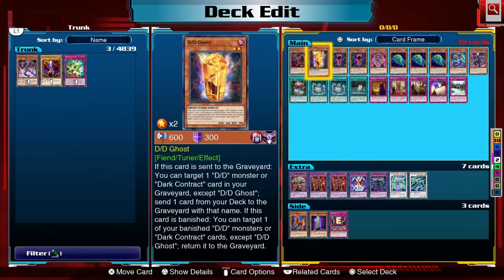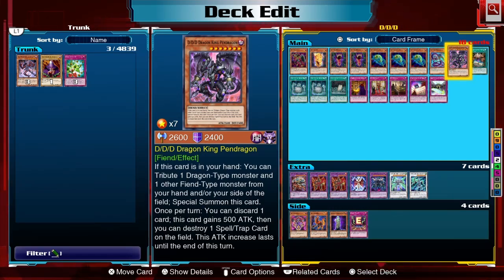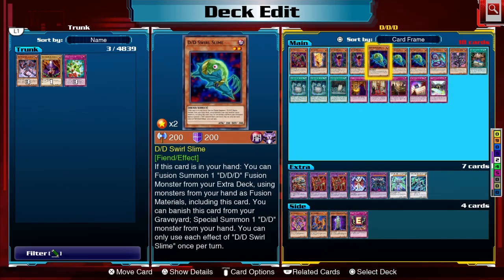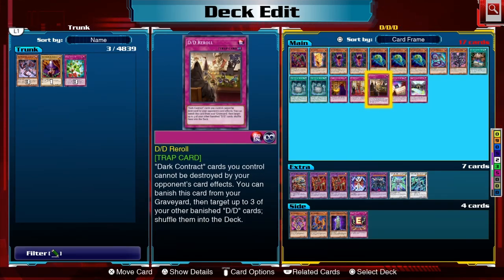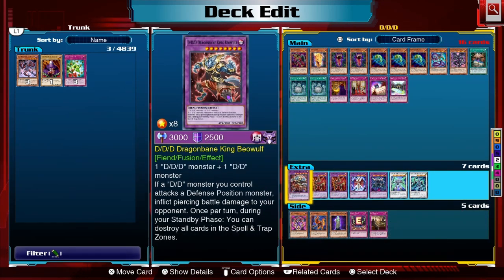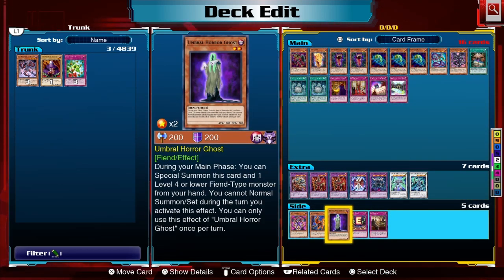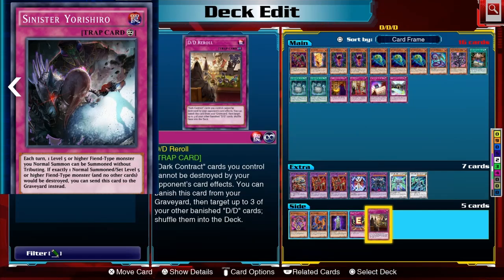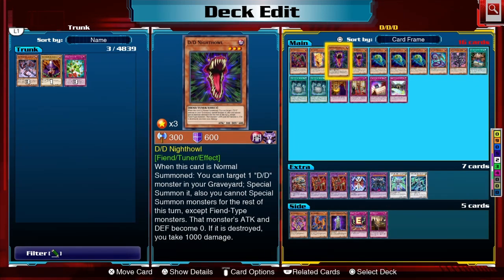d/d/d deck idea duel links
this is to show off the new d/d monster we got in the new box truth universe box that we got today just suggestion for what i think the deck will consist of so i hope you enjoy